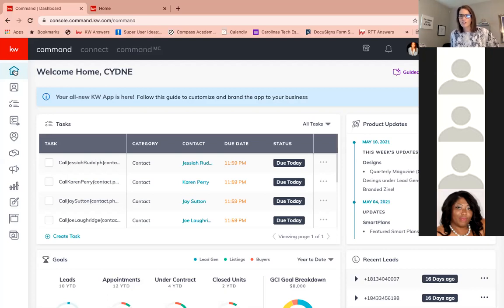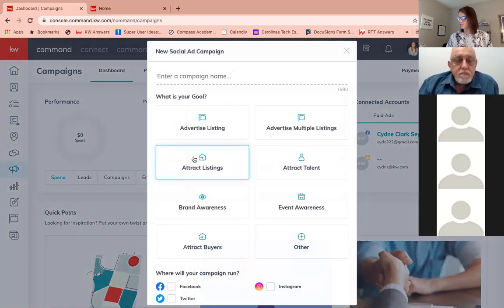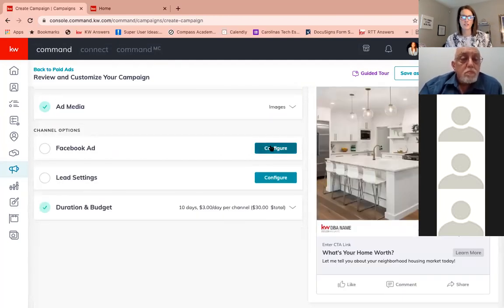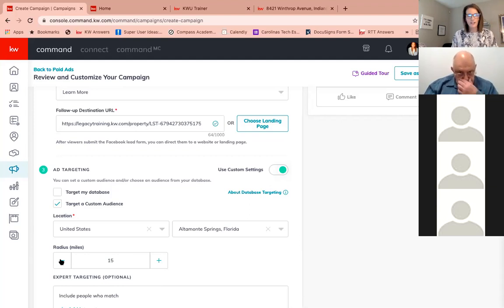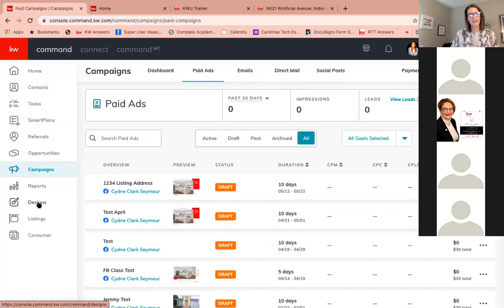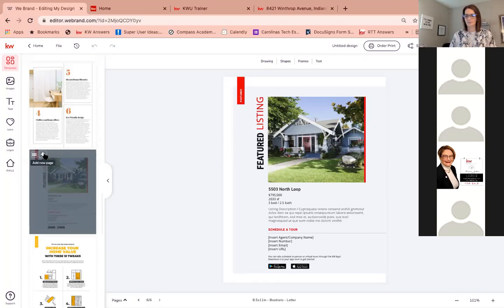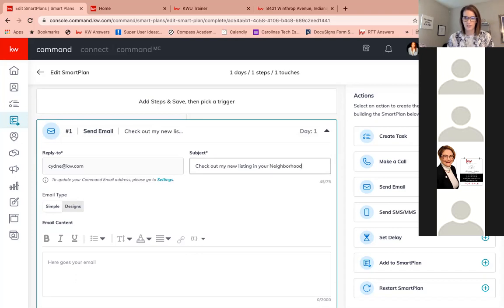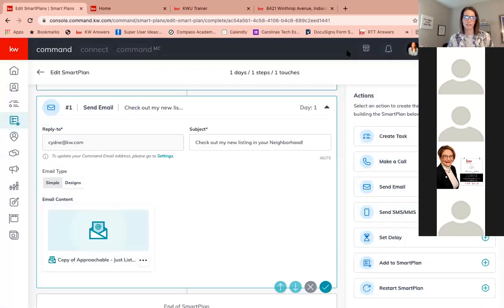How To Get Your Listings In Front Of More People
Learn how to get your listings in front of more people in 3 easy steps.